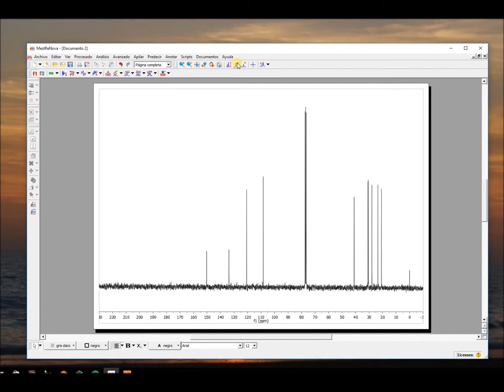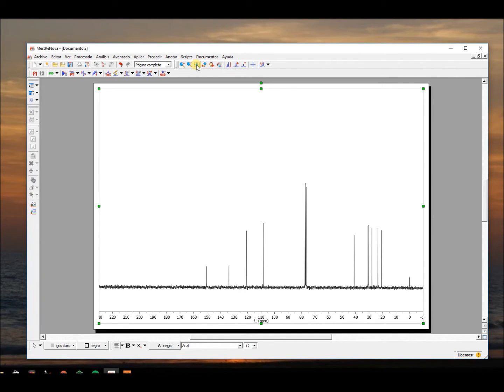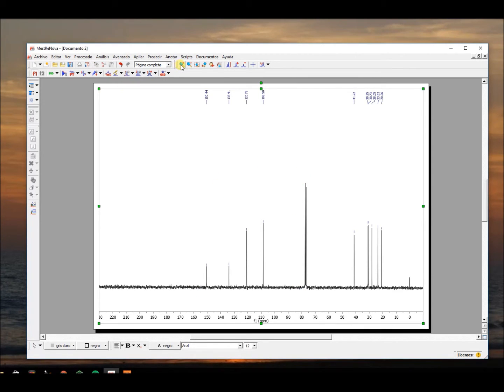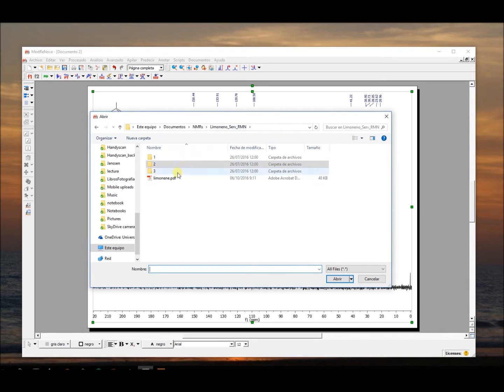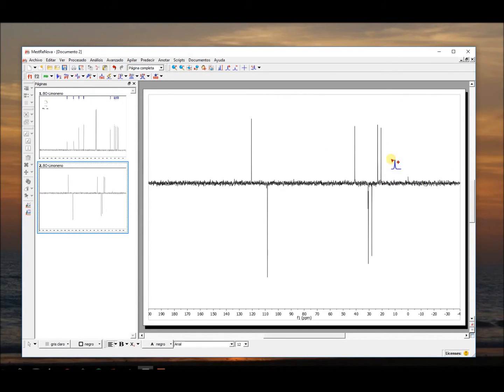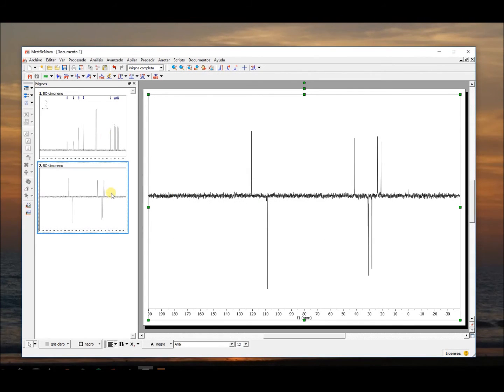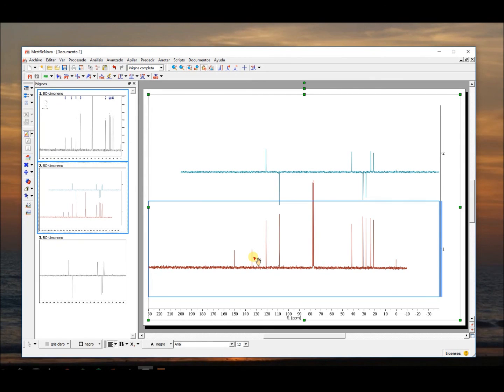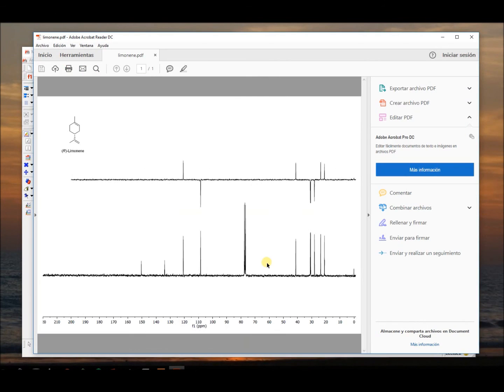Tutorial Mestenova: Basic processing of a 13C NMR and DEPT-135 spectra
A brief demonstration of the processing of a 13C NMR spectrum employing the Mestrenova software